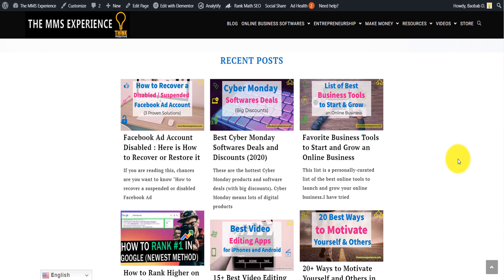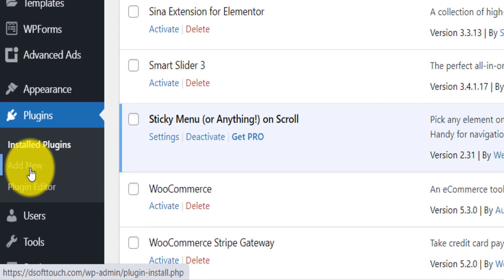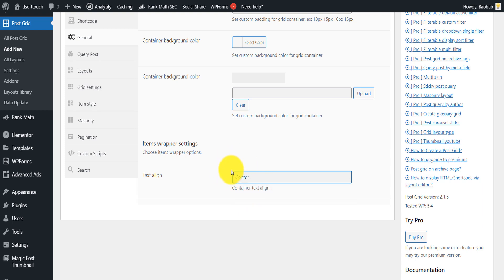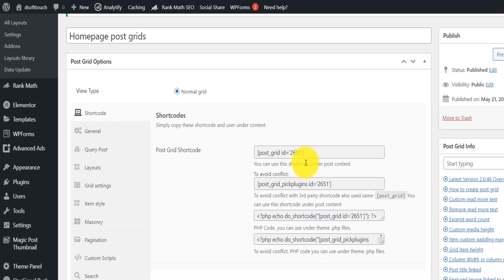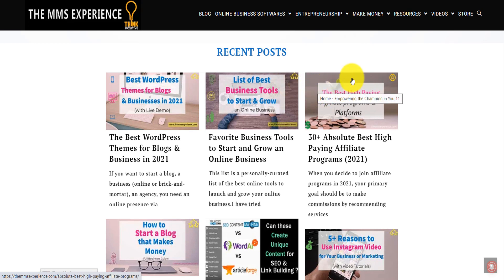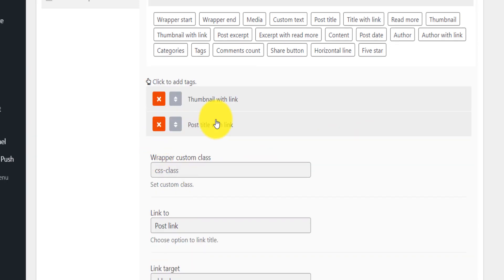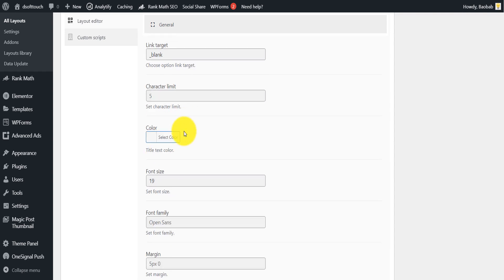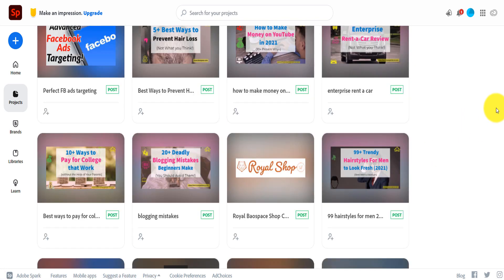How to Display WordPress Posts in a Grid Layout Easily! [WordPress Post Grids Tutorial]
In this video, I show How to display WordPress posts in a nice Grid Layout to attract more visitors, more views, and increase Ad Revenue.
▶ Start your Website like mine with Bluehost (only $2.95/month to start)

We can create as many of these post grids as we like, and add them to any of the pages or posts on our site.

And we can also choose which of our pages & posts show up in the grids, using things like categories & tags, the post author… or we can even filter them by keyword!
Learn how you can display the posts on your website in a grid layout.

Let’s say you have a website and you’ve published posts on it.

Now if you display your posts in a grid layout that looks more organized,
and anyone visiting your website can easily go through your posts and find what they're looking for.

You can do this by following our 4 simple steps.

If you want to build the same website I’m using in this video, Start with Bluehost here:

★ New to WordPress?
If you’re completely new to WordPress. Here are some of my best tutorials to help you get started.

Other resources:
✅ My full guide on how to start a blog and make money